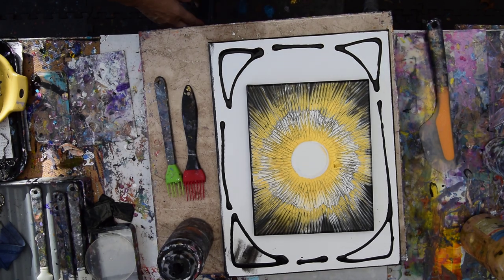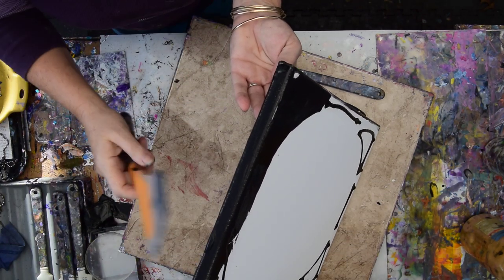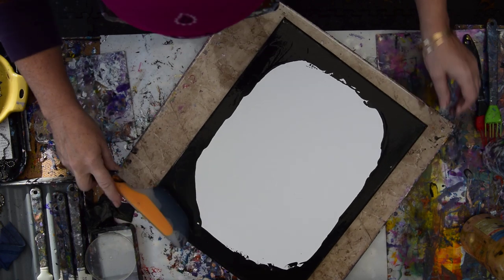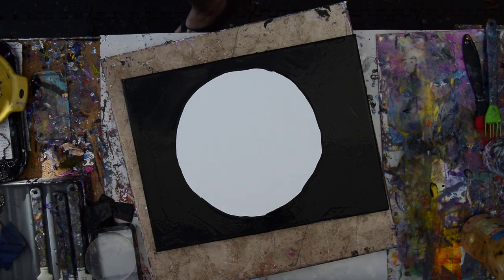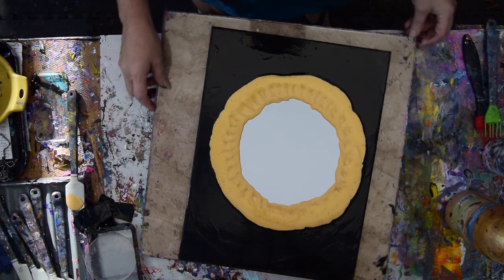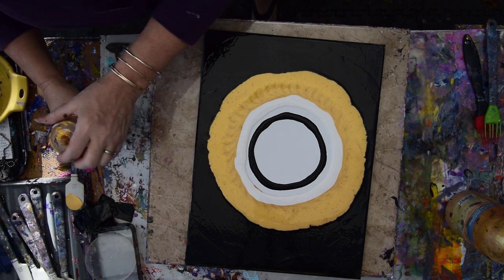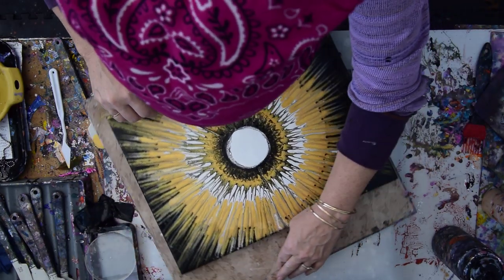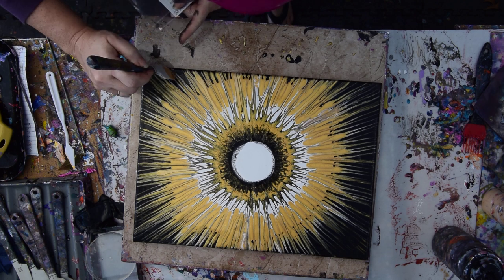#6692 Golden Sunburst Created Using A Modified Basting Brush- Fluid Art 1.17.20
My "pouring" mixture is 3/4 Floetrol with 1/4  (estimated) GAC800 from "Golden" (prevents cracking and adds shine to dry artwork.)mix it thoroughly. Depending on the paint the amounts of color can vary. I like to begin with a half-pouring mixture and half-color. After that is mixed VERY thoroughly I add more pouring mixture until the viscosity (thickness) is like warm hone. If I want it thinner I add more Pouring mixture. If the color is not strong enough I add more pigment. When mixing colors my amounts are always estimated and then altered to get the right consistency I like. I use plastic squeeze bottles with measurements on the side. I add a marble size steel ball bearing to aid in the mixing process. Marbles work well too but exercise caution if you end up with more than one they will shatter in the mixture eventually. It's imperative (Important) that all mixture be shaken thoroughly once before using it in any session the first every time! The consistency is usually medium "body" weight, but other weights are usable with minor adjustments.
 All my acrylic paints are mixed in advance and contained and stored in squeeze bottles. If you are not using squeeze bottles, I suggest using a container that has a tight-fitting lid or sealing the container with Glad sticky wrap. I have often used the 4oz size plastic deli containers, and the paint keeps for a long time in them, but you must stir before using the mix again.  Floetrol and other flow agents will rise to the top between uses.  None of my acrylic paint has any added silicone. To create the pearlescent effects seen in most of my artworks, I use "Golden's" Iridescent pearl "Fine" added to colors. I add a good squirt directly into whatever I am mixing in. I recommend experimenting to find out how much is enough for your ideal shimmer.